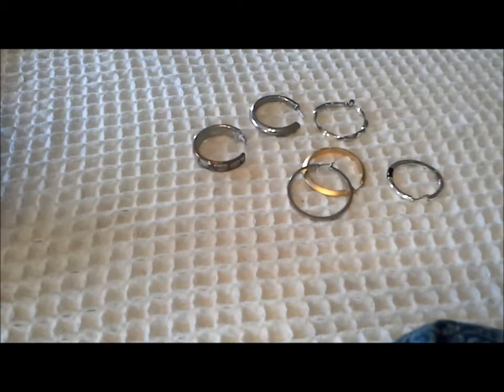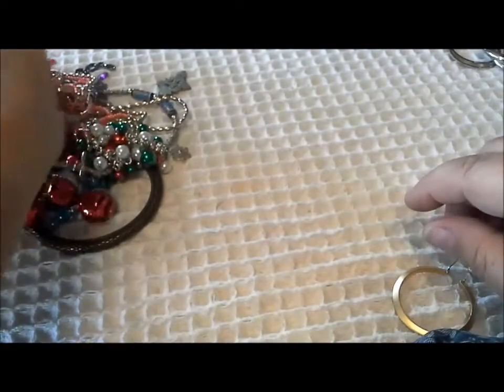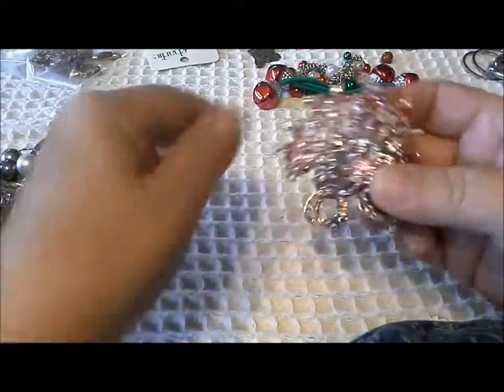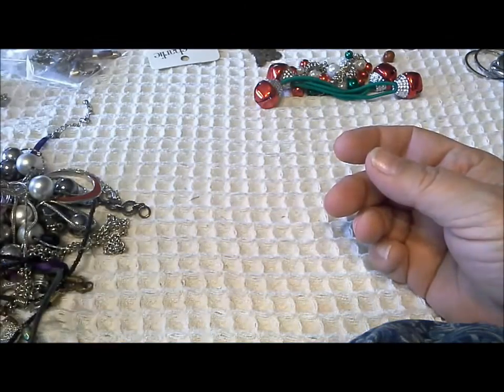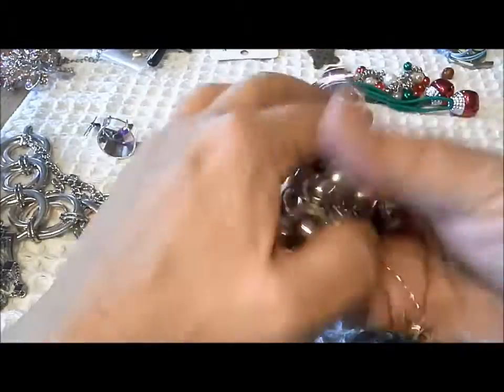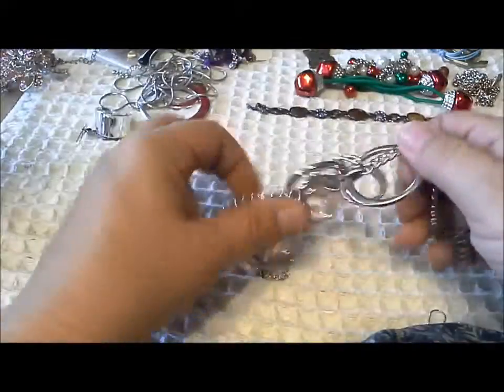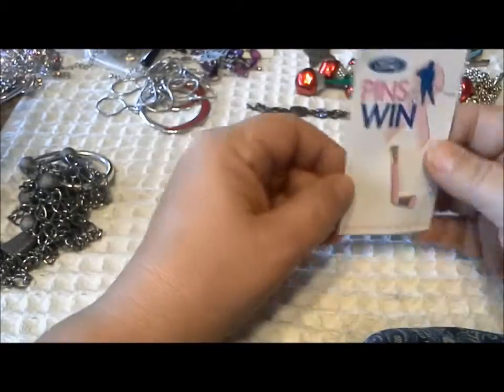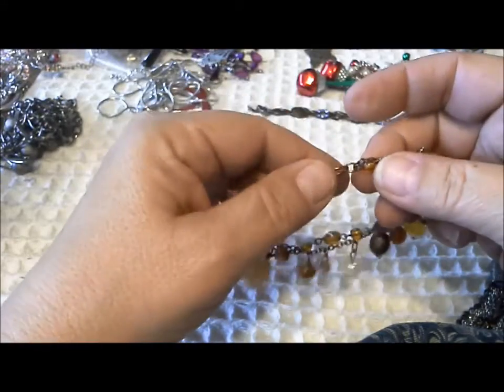Thrifting #23: New Jar/Vase Part 3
This large jewellry jar/vase continues to deliver with a New with Tag (NWT) item,some  modern wearable necklaces, more cosplay keys (see Part 1), and a few other useful non-jewellry items.